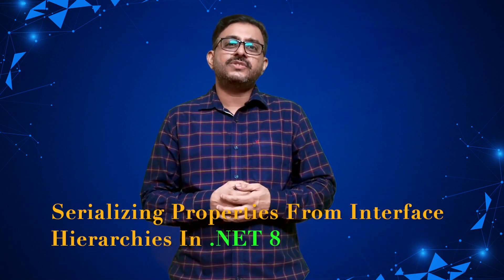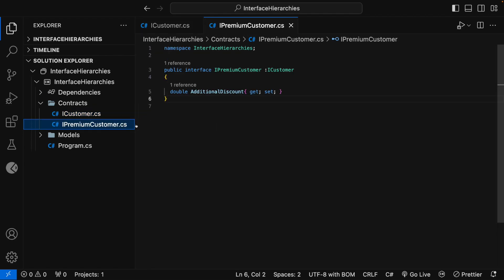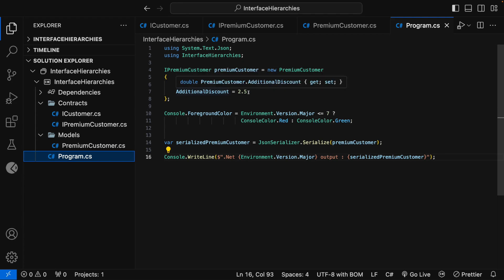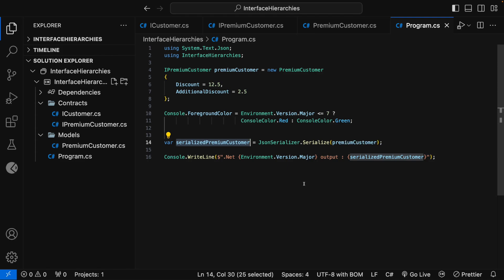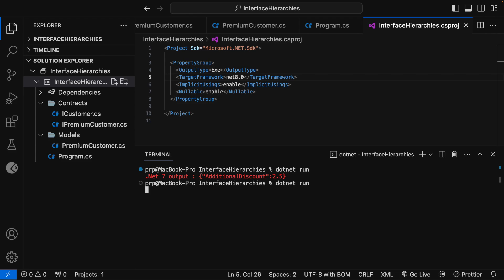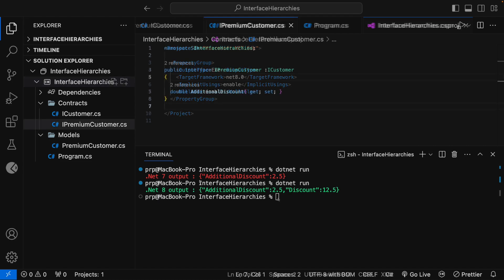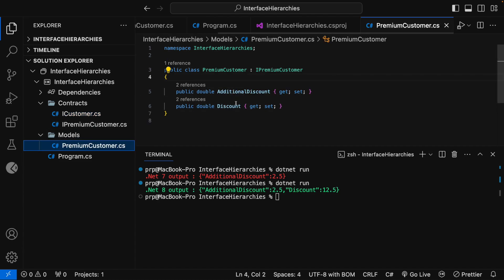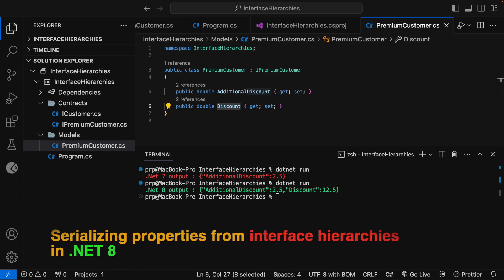.Net 8 : Serializing Properties From Interface Hierarchies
Hello Everyone! Welcome to @PRPCoding YouTube channel. I am Praveen Raveendran Pillai.

In this session I shall explain about Serializing Properties From Interface Hierarchies in .Net 8